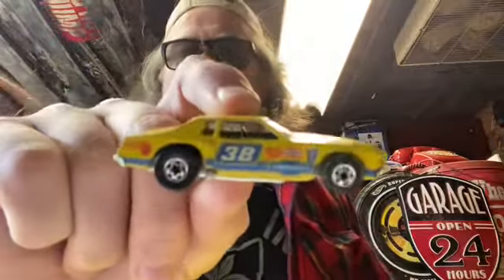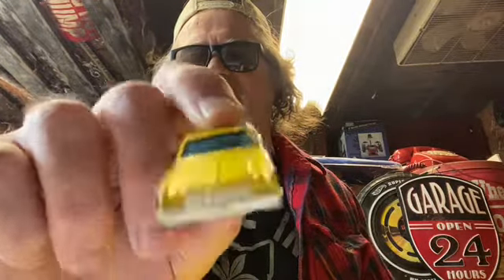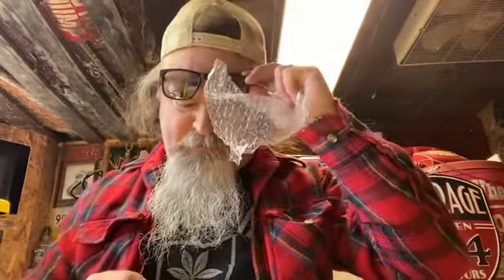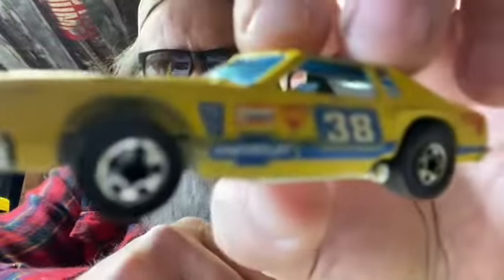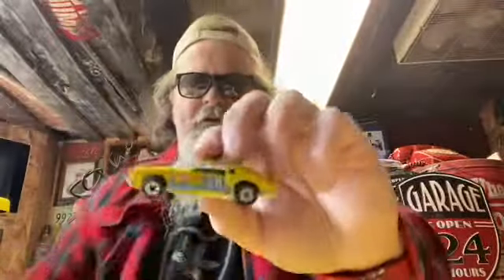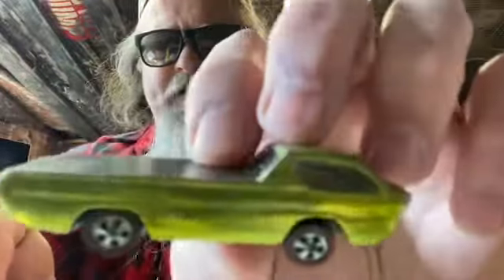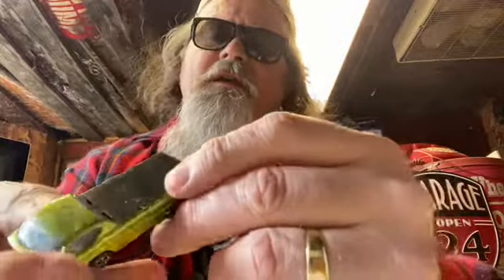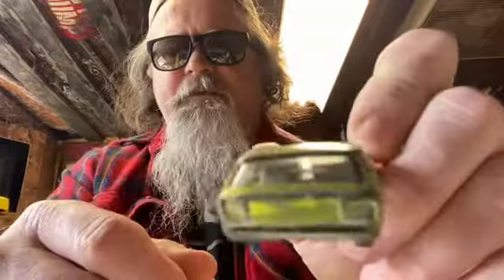The un-boxing of a 1967 original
Gus with the do’s and don’ts of un- boxing